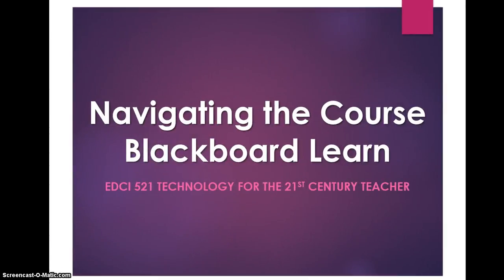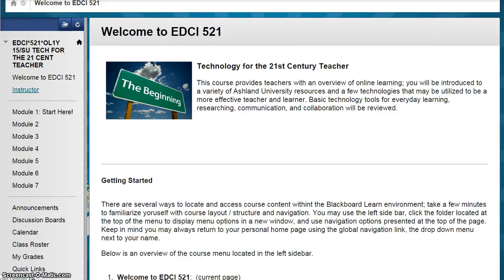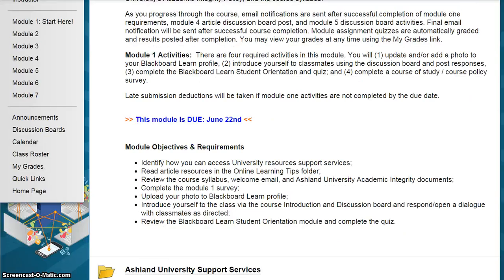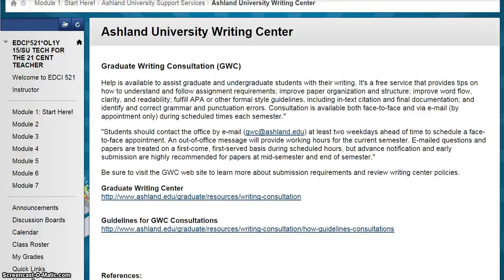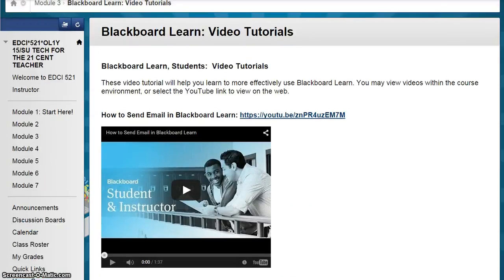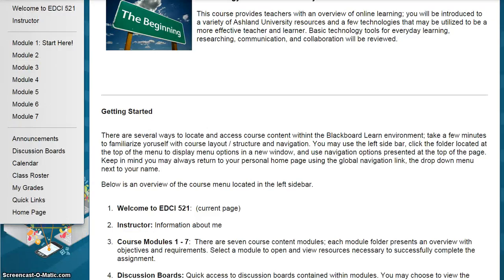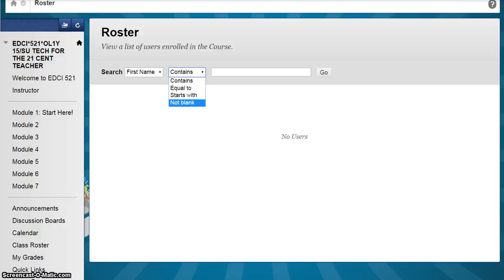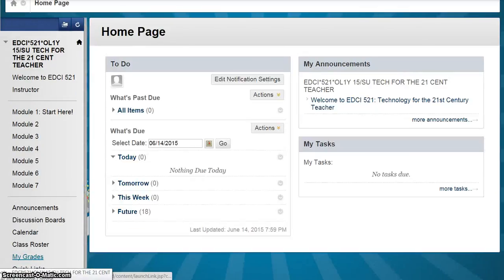EDCI 521: Navigating Blackboard Learn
This video features course navigation and content overview for EDCI 521 Technology for the 21st Century Teacher.